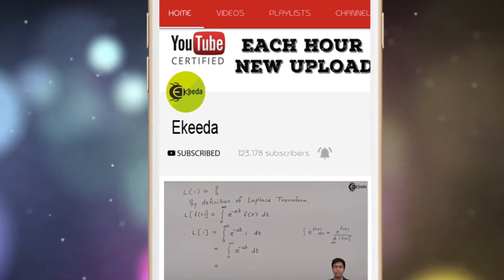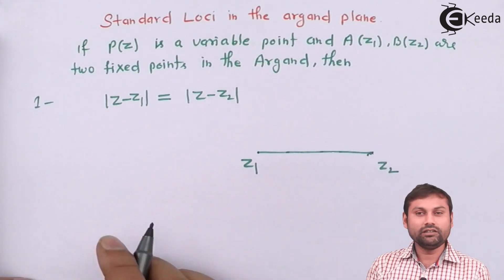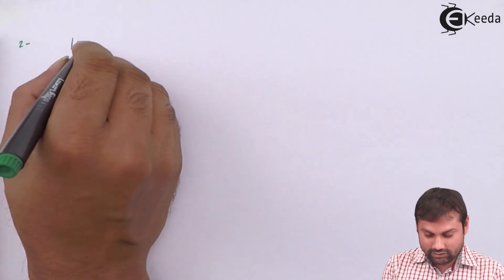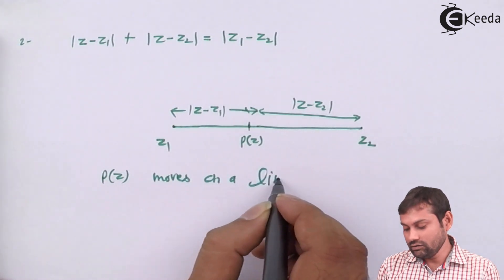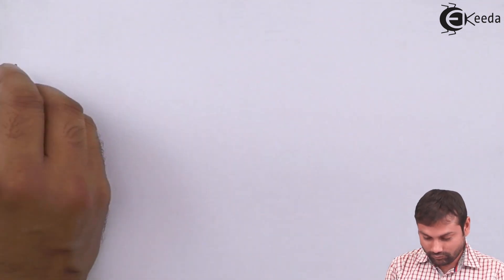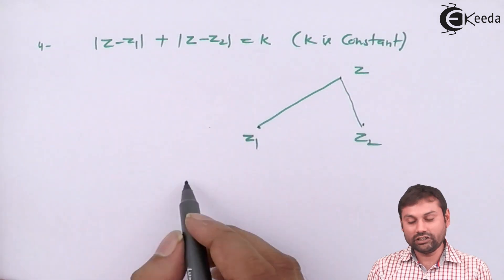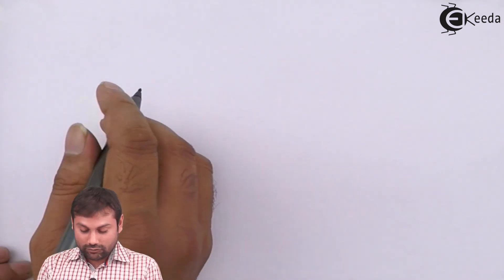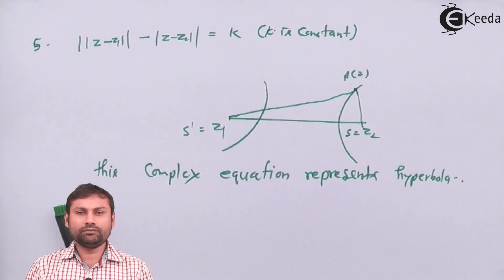Loci in an Argand Diagram - Complex Numbers - IIT JEE Mathematics Video Lectures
Video Lecture on Loci in an Argand Diagram from Complex Numbers chapter of IIT JEE Mathematics Video Tutorials, Video Lectures for all aspiring Students to Study IIT JEE Mathematics.

Watch Previous Videos of Chapter Complex Numbers:-

2) Condition for Four Points to Be Concyclic - Example 1 - Complex Numbers - IIT JEE Mathematics Video Lectures

Happy Learning : )